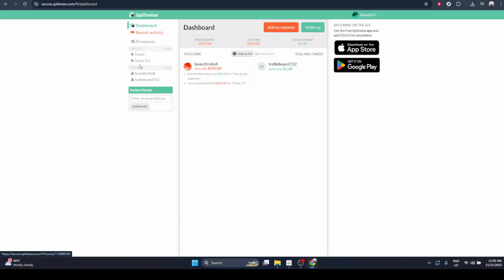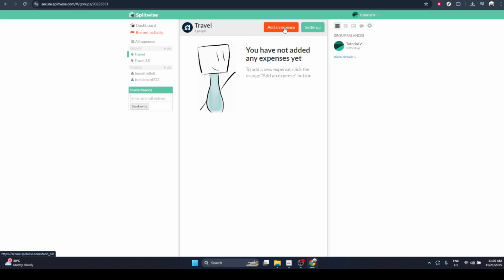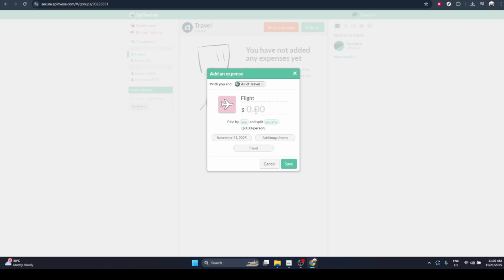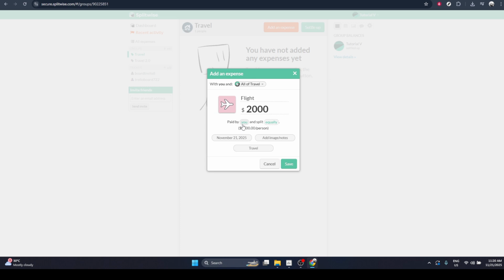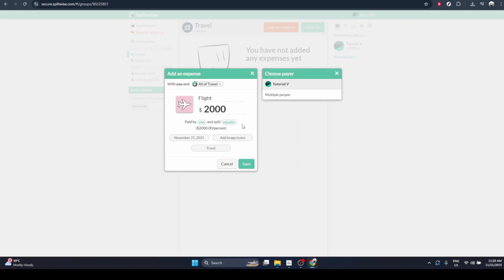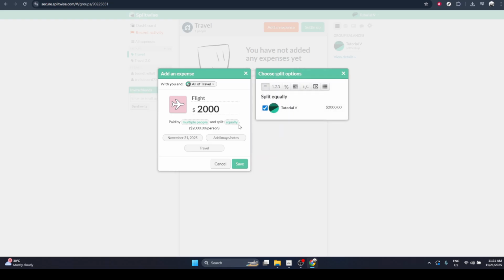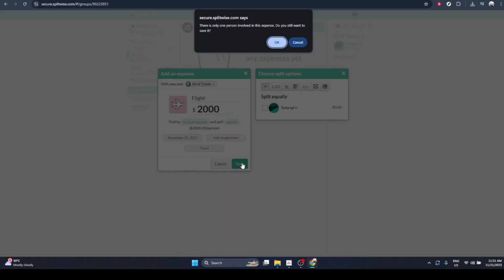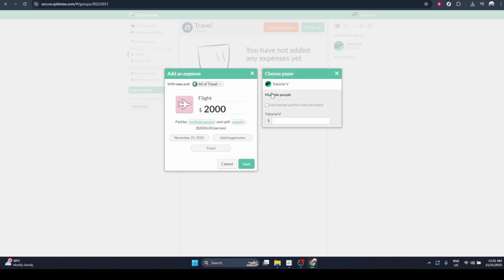How to Remove Yourself from a Splitwise Expense | Easy Guide 2025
In this video, you’ll learn how to remove yourself from a Splitwise expense, manage your shared payments, and keep your expense groups up to date.